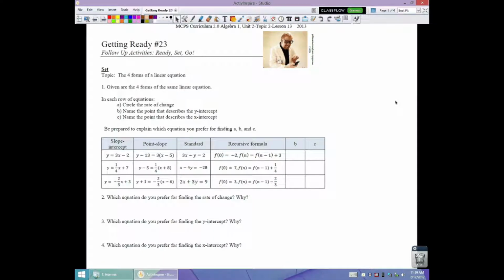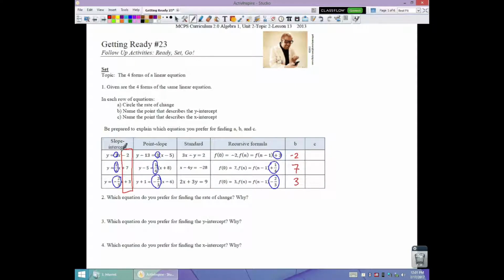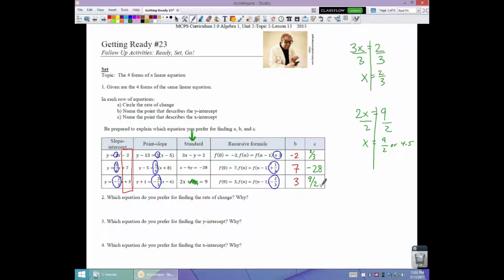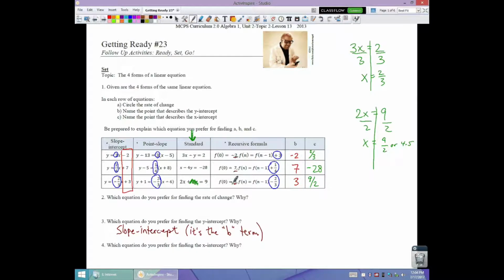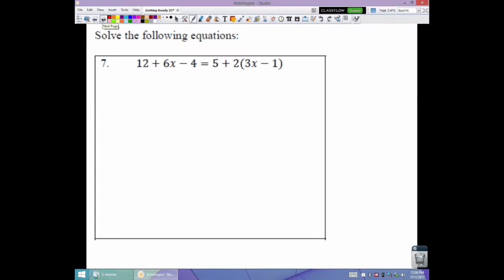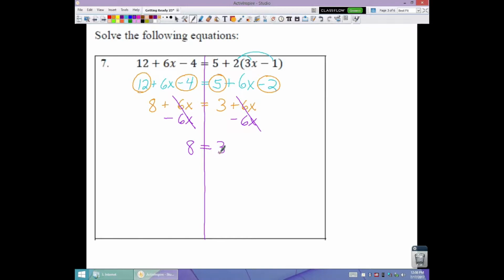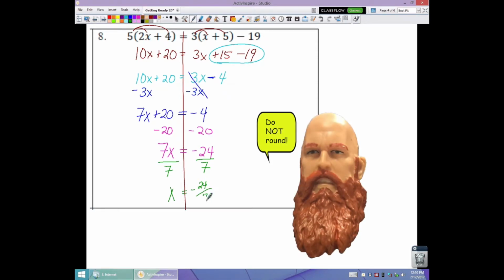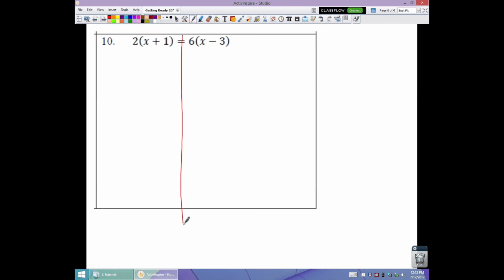Unit 2 Getting Ready 23